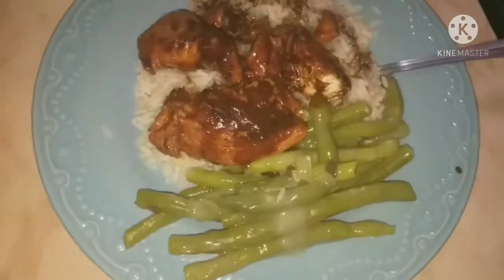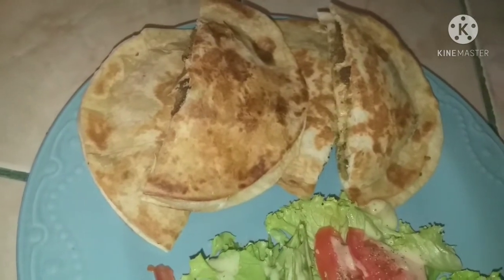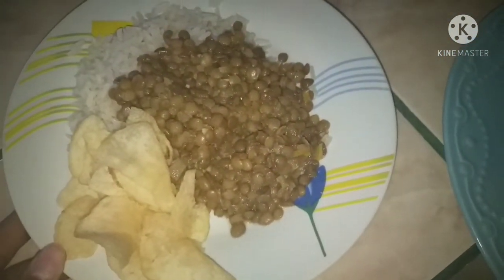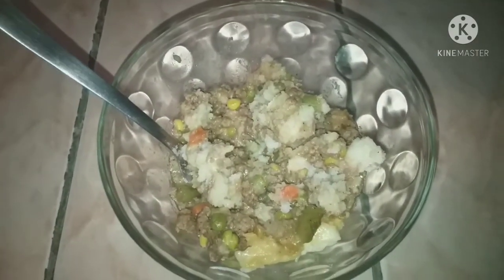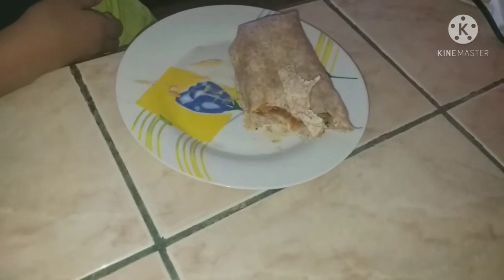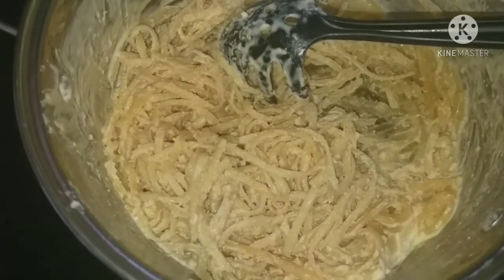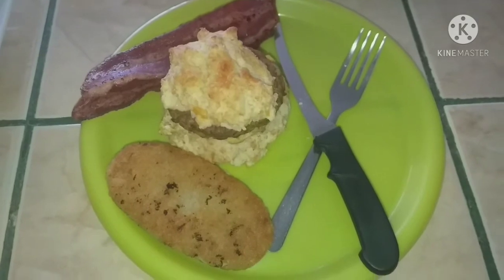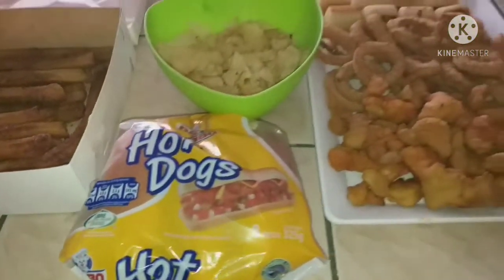Meals For The Week/What's For Dinner (Easy, Budget Friendly Family Meal Ideas)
Welcome back to another what's for dinner meal ideas video where I share what I made my family of six for dinner for the week.